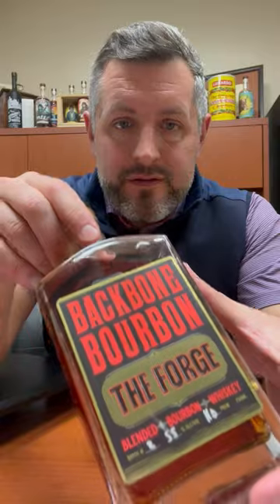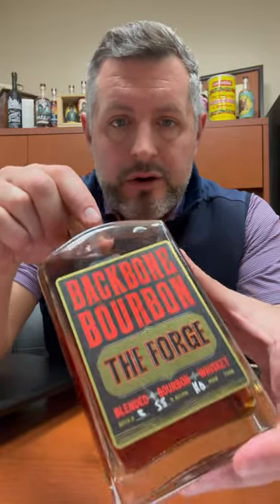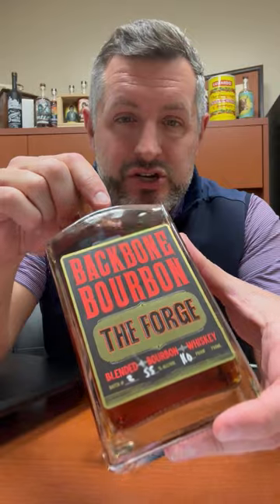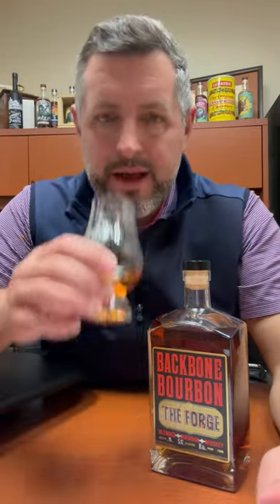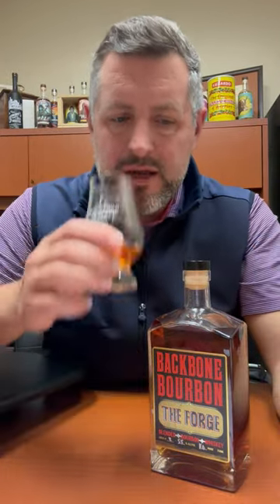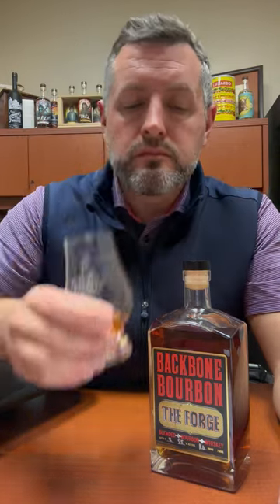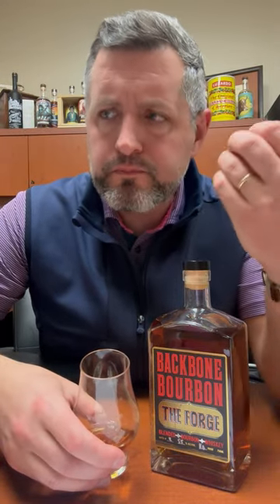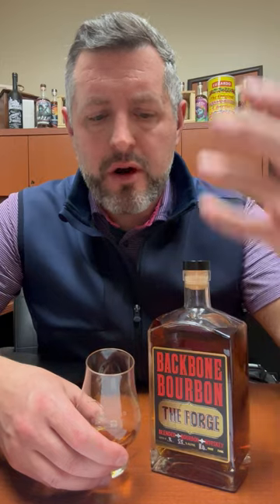Backbone Bourbon "The Forge"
This "blended bourbon" is a combo of MGP 21% rye boubron, 95% rye, and 14yr old Light Whiskey, bottled at 110 proof. Nose is fresh fruit, cinnamon gum, and light vanilla. Palate is soft and sweet for 110 proof with apricot and juicy vanilla bean emerging. This is a FANTASTIC whiskey which would be really easy to dismiss. The older addiition of Light Whiskey bends the flavor in such a rich and interesting way. Smooth and flavorful for days. This is a NOT TO BE MISSED whiskey, and what the future of innovation in this space should look like.